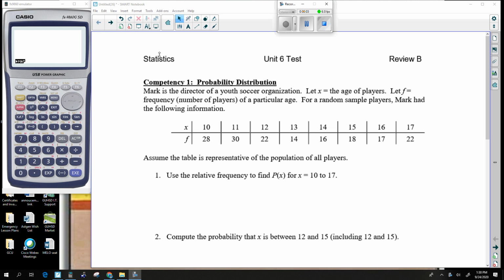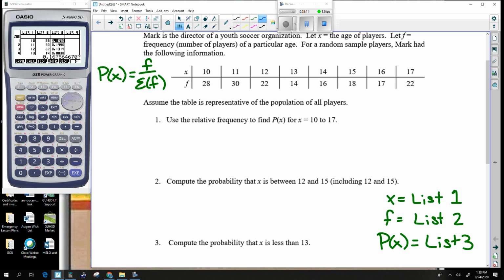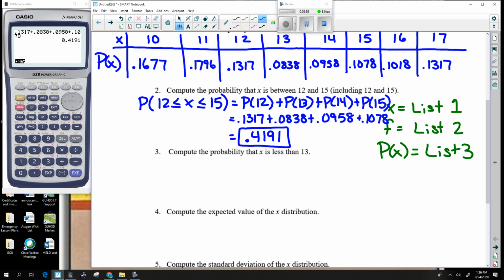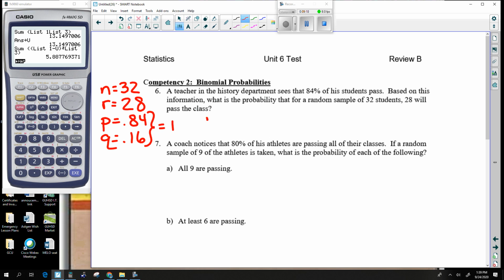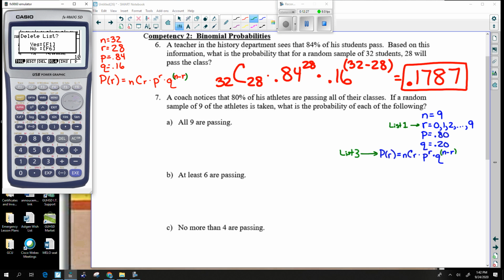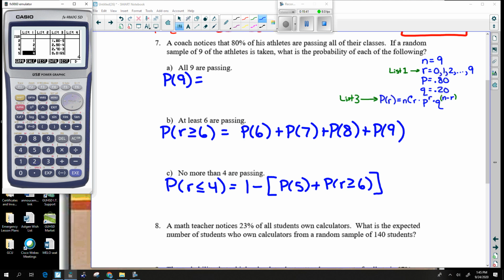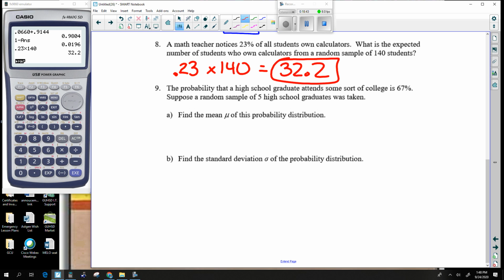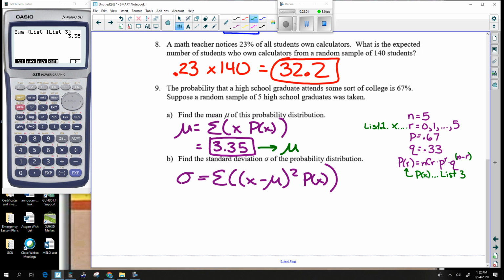Statistics - Unit 6 Review B